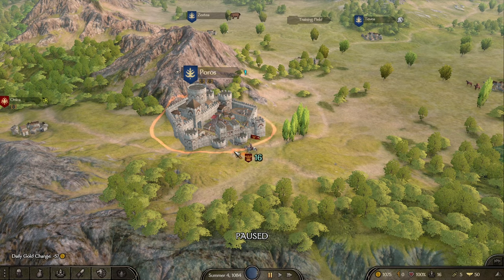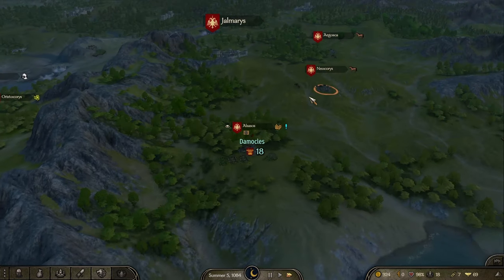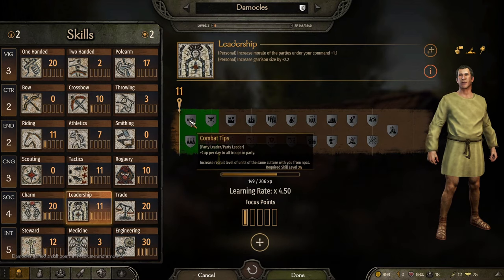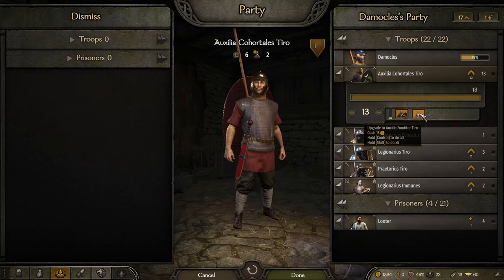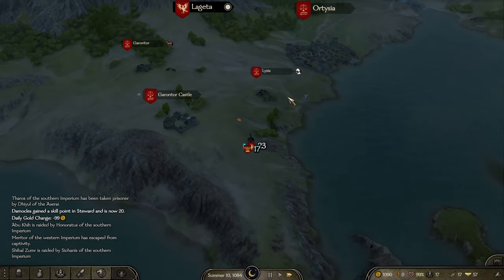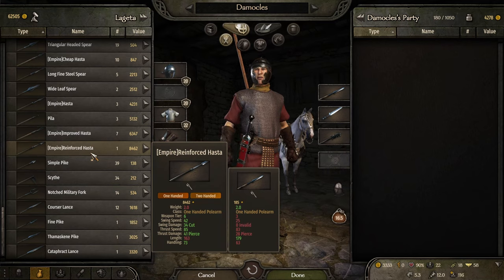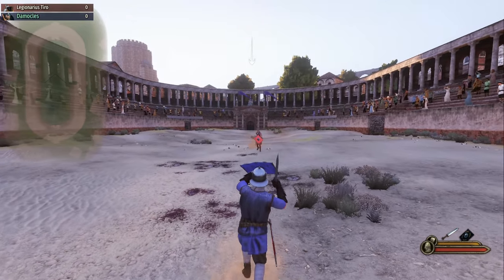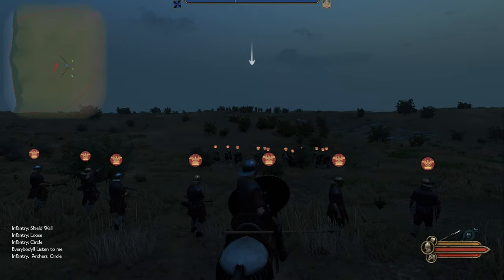Eagle Rising Roman mod - Mount & Blade II Bannerlord Pt 1